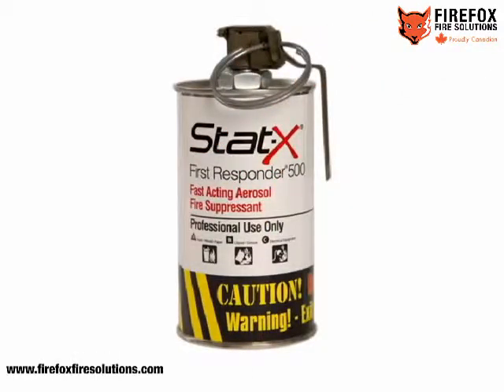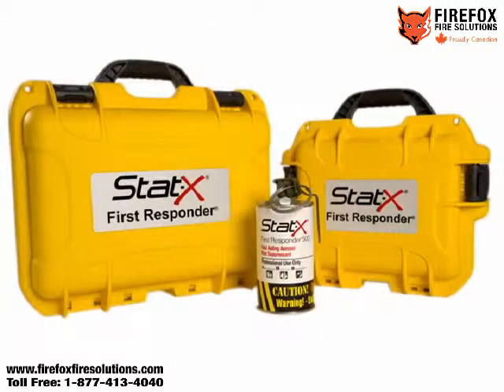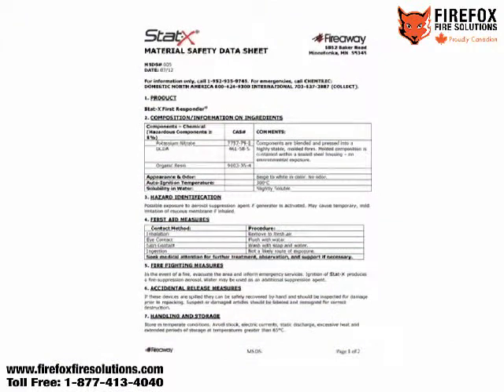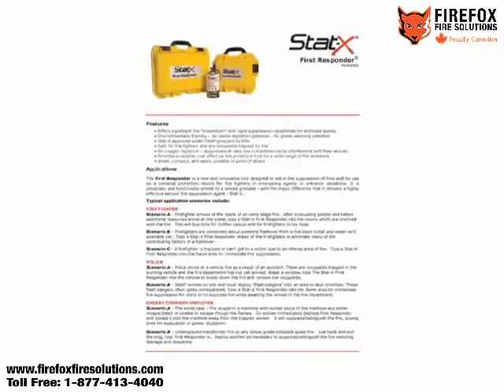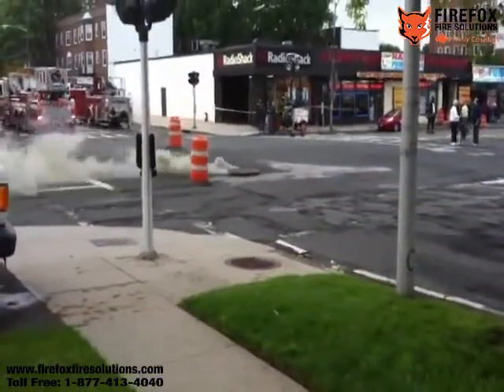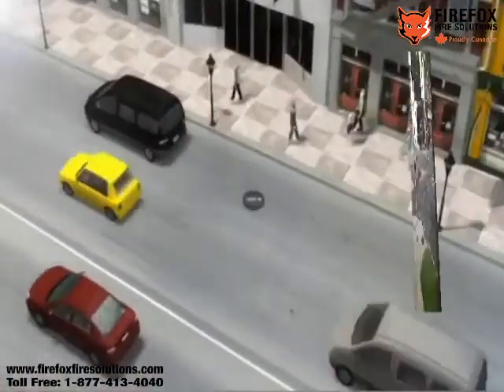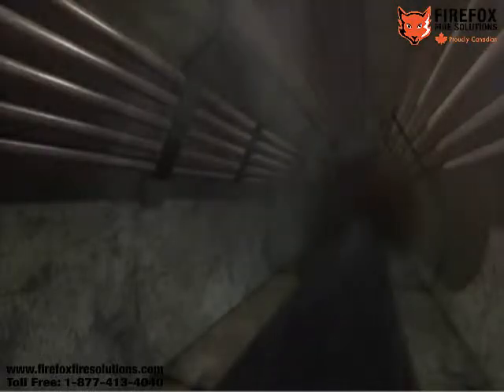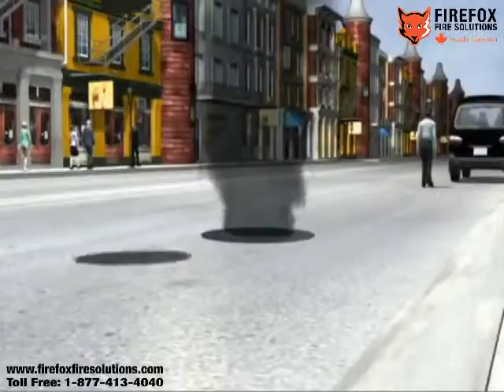Egress and Safety in Manhole Fires and Enclosed Spaces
Find out how the STAT-X First Responder 500 can create safe egress pathways through enclosed spaces and manhole fires. STAT-X First Responder is an potassium aerosol fire suppressant that interrupts the fire chemical reaction without lowering oxygen levels.